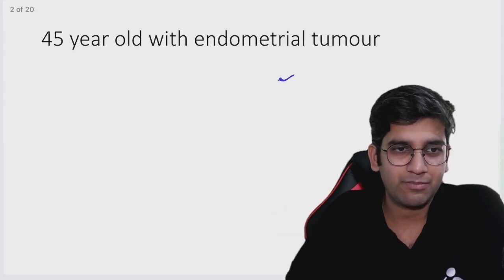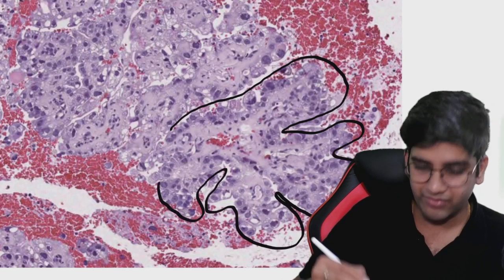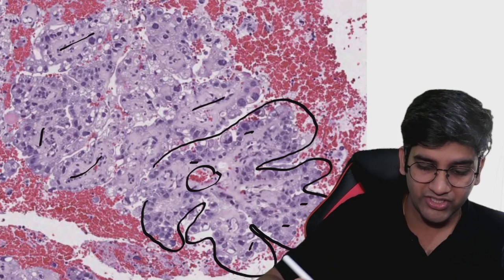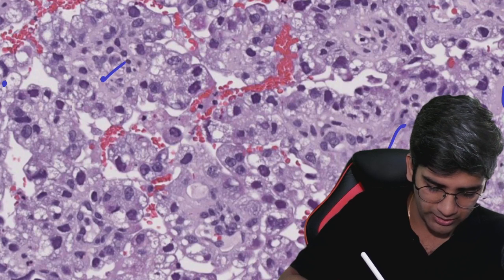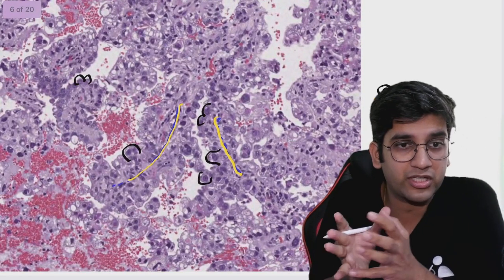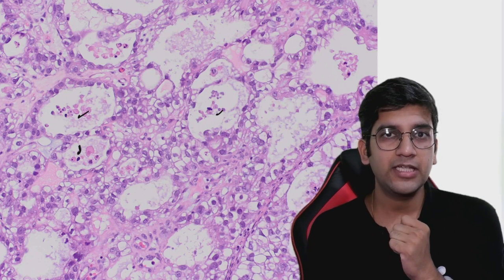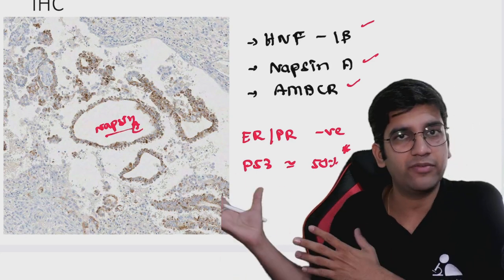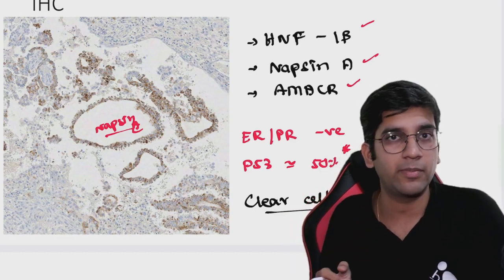Case discussion - Endometrium !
IF you are PG - Join the below dedicated whatsap group for PGs in pathology and add your friends